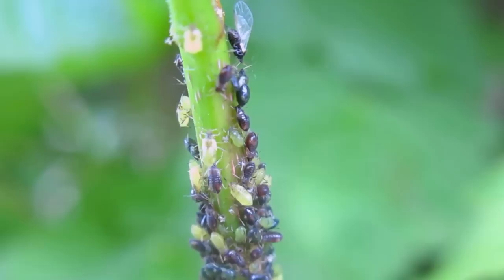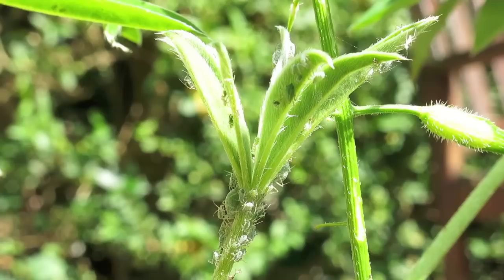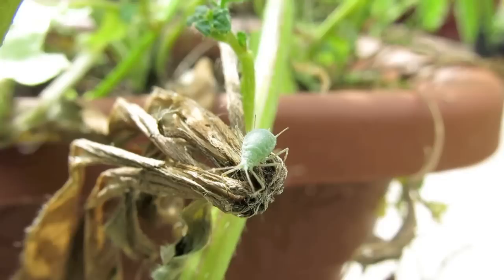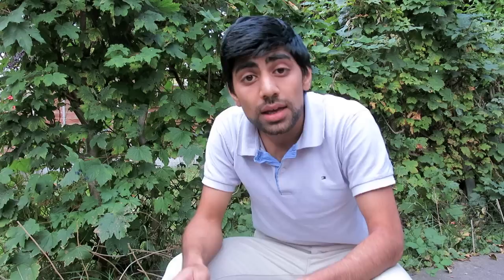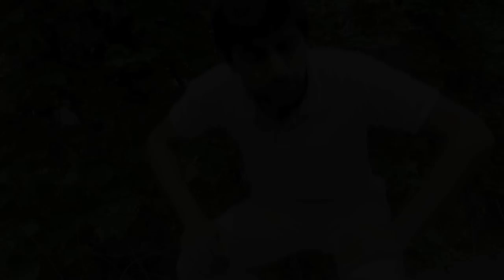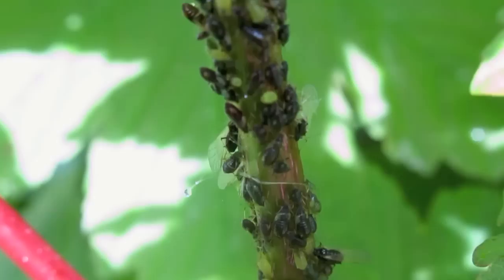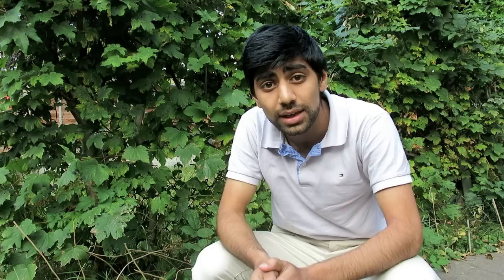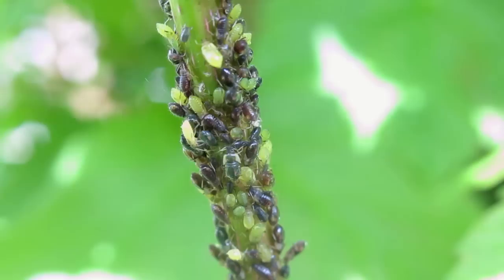Exploring Invertebrates - The Complex lives of Aphids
Aphids lead very complex lives. In this short episode of Exploring Invertebrates I explain the complexity of aphid life and the role they play ecologically.

Google+ thenaturerealm